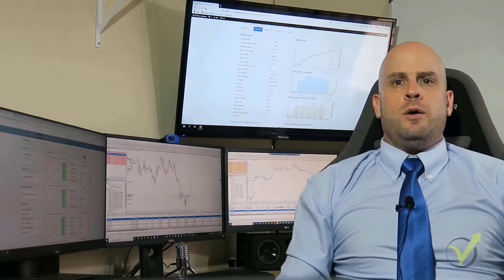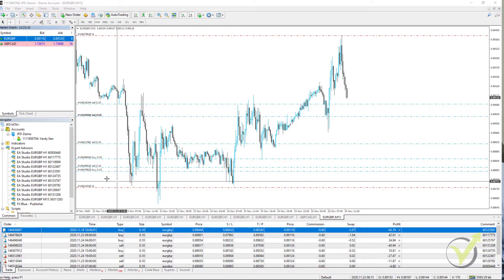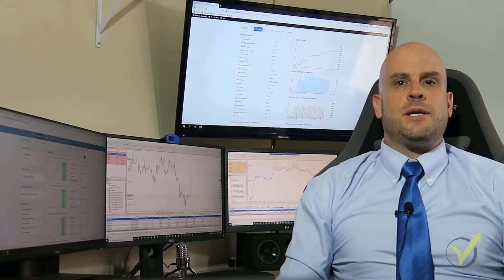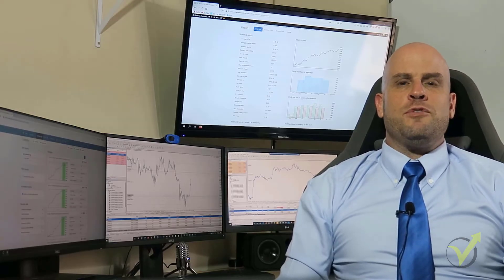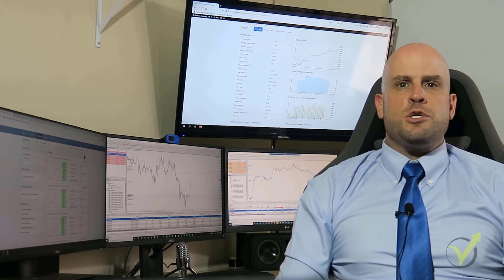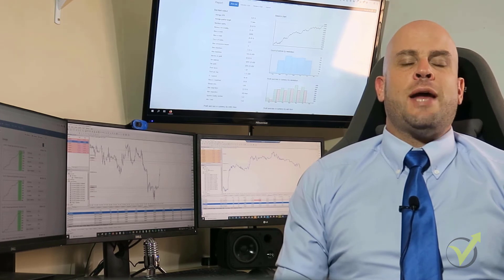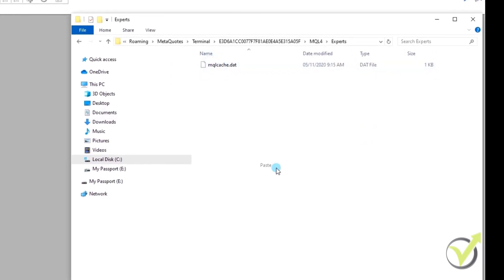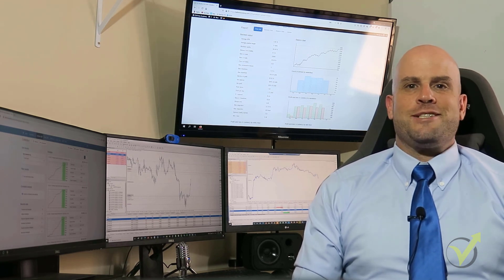Forex Algorithmic Trading For Beginners + 30 Robots Monthly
Forex Algorithmic Trading For Beginners is a course that will teach you how to get started with Algo trading, and you will receive new 30 EURGBP Robots every month.

In this video, you will see what the Forex Algorithmic Trading for beginners course is all about:
★ Install the MetaTrader trading platform and feel comfortable with it
★ Learn the basic terminology and fill any missing gaps in your trading
★ Create your own strategies and Expert Advisors without IT Skills
★ Get ready to use Robots and participate in the market without emotions involved
★ Analyze the performance of all Expert Advisors with free online software

Forex Algorithmic Trading For Beginners + 30 Robots Monthly course is the best choice for beginner traders from Forex Academy and their trader Ilan Vardy.

The value of this course is that you will not only learn how to trade with the Expert Advisors, but you will also get new and suitable for the current market conditions Forex robots.

The Forex Algorithmic Trading For Beginners course is online, and you will receive lifetime access to it. This means that you can learn wherever you are and when you have free time.

More, trading with Forex Robots will allow you to spend time with your friends, family or work your 8-hours job while the Expert Advisors will be trading on your behalf.

Ilan Vardy has created the course focusing on the process of creating many Expert Advisors without programming skills needed.

The way to be profitable on the market is to trade many Expert Advisors simultaneously in one trading account.

This is the appropriate approach to diversify the risk and achieve more stable results.

Ilan Vardy is a professional trader at EA Forex Academy, which is the first Trading Academy where traders learn algorithmic trading without IT skills.

And we will also answer any questions in the comments below the video.

The Expert Advisors in the course are created with the following program:
★ Test EA Studio with a 15-day trial and get the FREE course:

 Another professional software that we use for Forex Algorithmic trading for beginners:
 ★ Forex Strategy Builder Pro - 2 weeks trial: